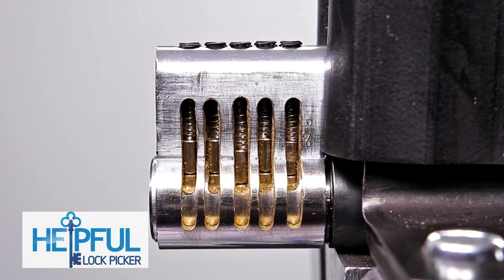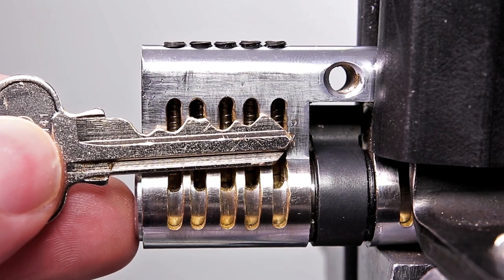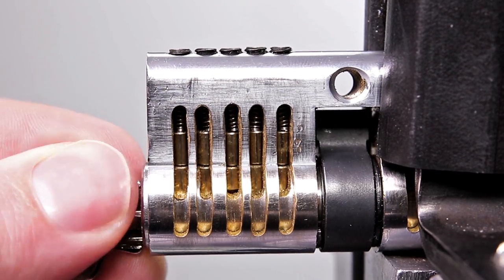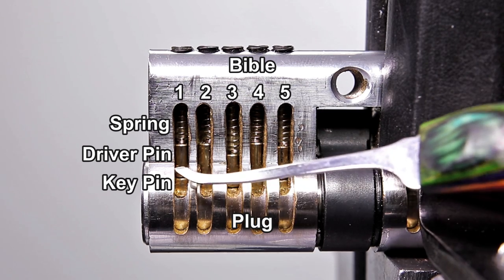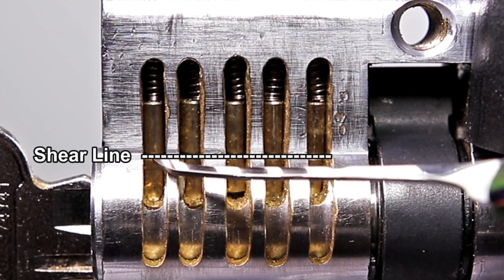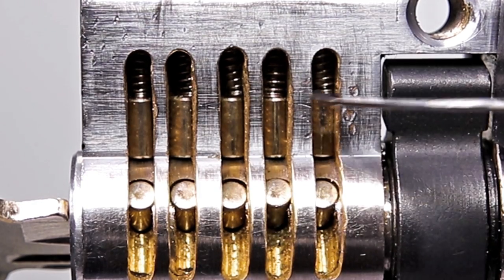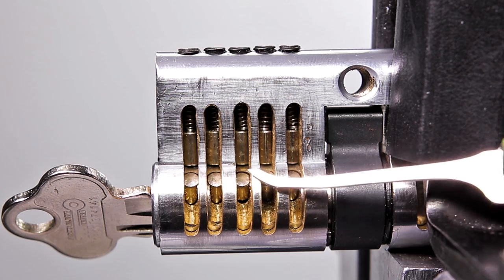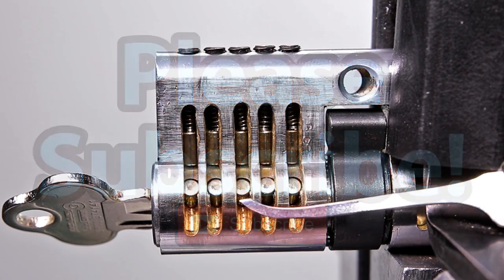[247] How Does A Lock Work | Explained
A Quick Video On How Locks Work and What’s Inside

A key is something that you may use every day, but you might not have put much thought into how and why it works. Understanding how locks work is an interesting concept to start to learn and it is interesting to see how the components come together to keep you secure. This video will demonstrate what the inside of a lock looks like when the correct key is inserted, the different components of a pin and tumbler lock, and how they all work together to make a functioning lock.

1. Clear Acrylic Padlock
2. Master Lock No 3
3. Master Lock 140
4. Brinks 40 mm Padlock
5. Master Lock 570
6. Master Lock 911
7. Commando Padlock
8. American Lock 1100 Series
9. Master Lock 410 LOTO
10. Abus Titalium 80TI/50